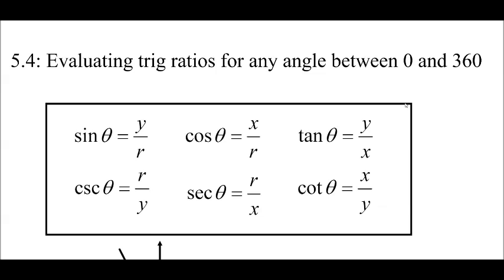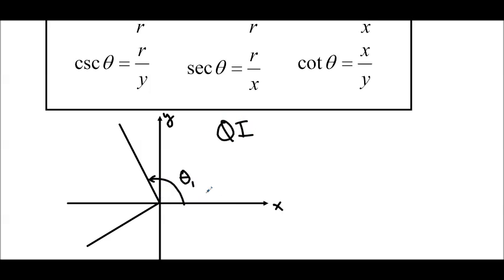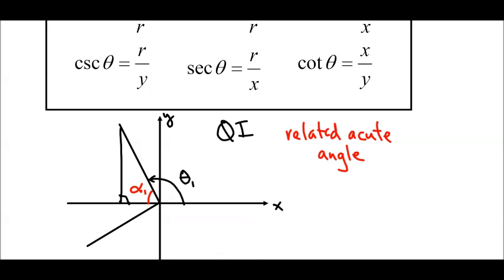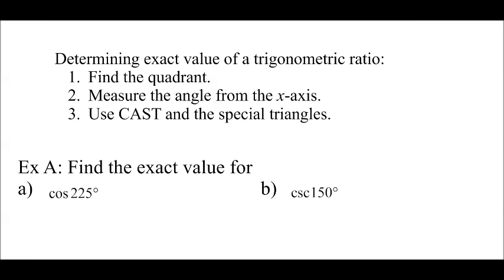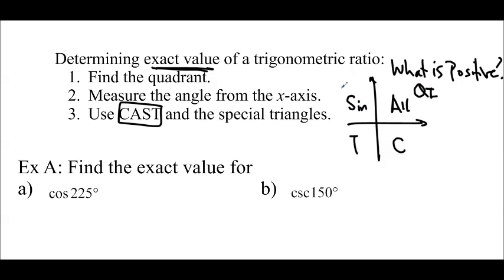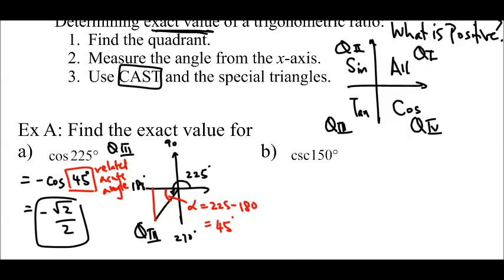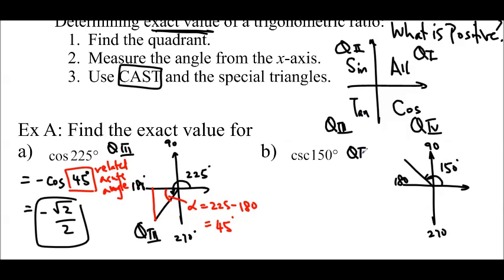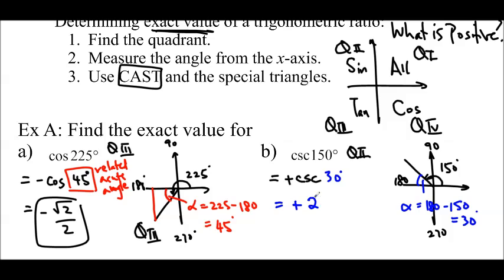Ms Ma's MCR3U Lesson 5.4: Evaluating Trigonometric Ratios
Ms Ma's Grade 11 Functions class - 5.4: Evaluating Trigonometric Ratios

Wanna get a headstart? Start doing 5.4 #2,4,5,8,10, 12,13,15-17